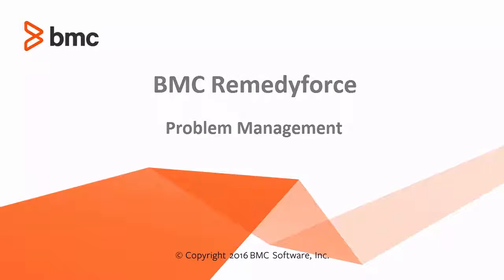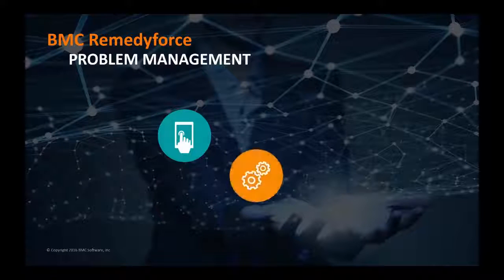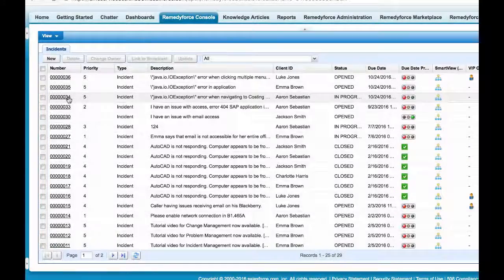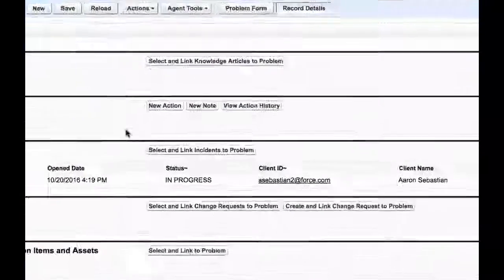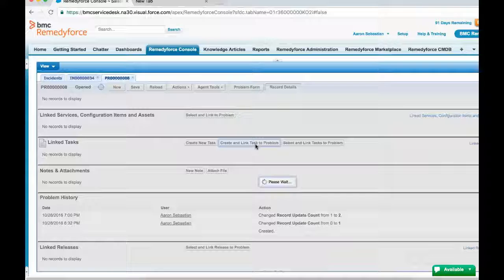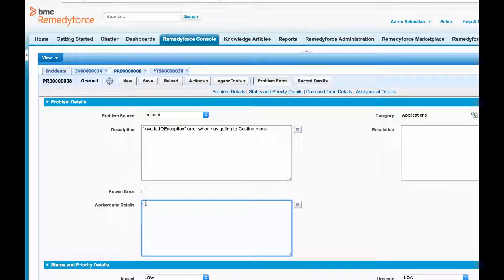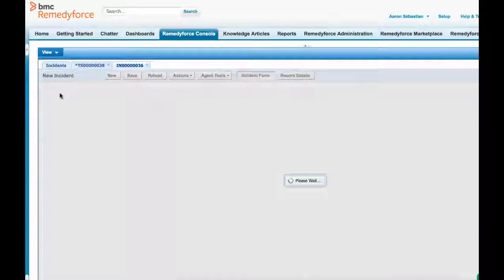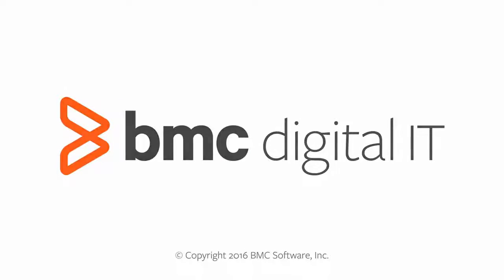BMC Remedyforce 2017.01: Problem Management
This video provides tools and actions which help to improve and correct problems. For more information on this topic, see the BMC Online Documentation Portal